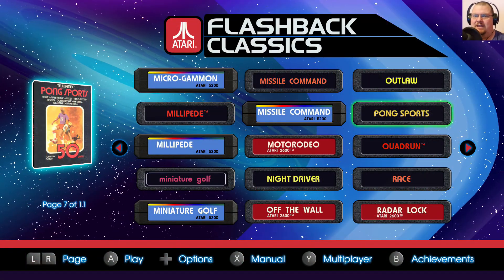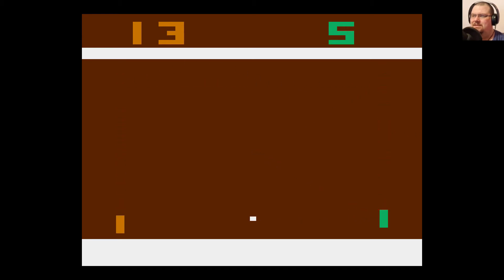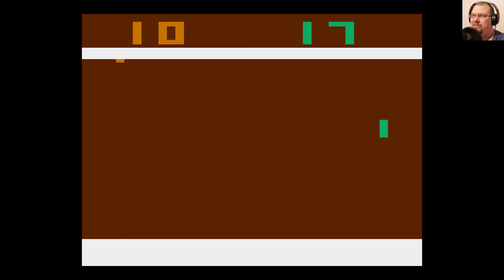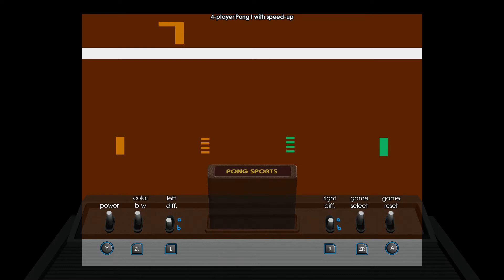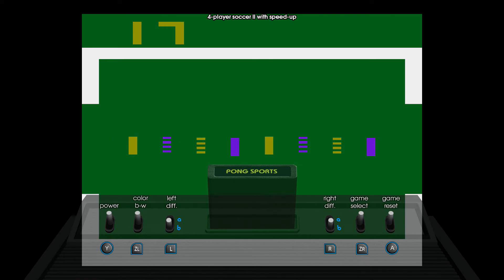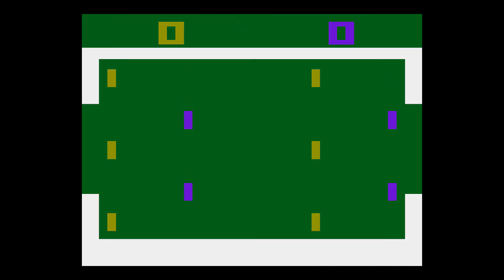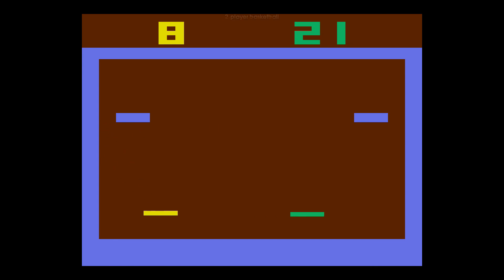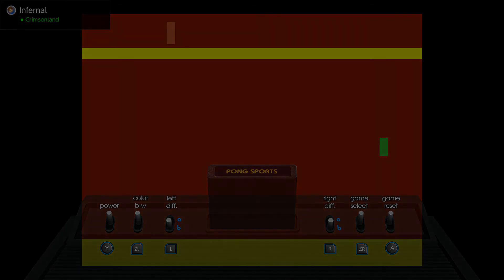Pong Sports/Video Olympics for Atari 2600 is the original eSport | Atari A to Z Flashback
This time around, we pull out Pong Sports (aka Video Olympics) from Atari Flashback Classics, and spend some time with its many and varied takes on the classic bip-boop game. With thanks to my wife Andie for fulfilling "Player 2" duties.

Atari A to Z Flashback is a weekly series that gradually works its way through the 150 arcade, Atari 2600 and Atari 5200 games that comprise the Atari Flashback Classics compilation for Nintendo Switch, PlayStation 4 and Xbox One.

New episodes on Saturdays.